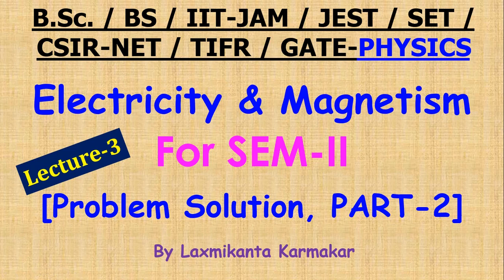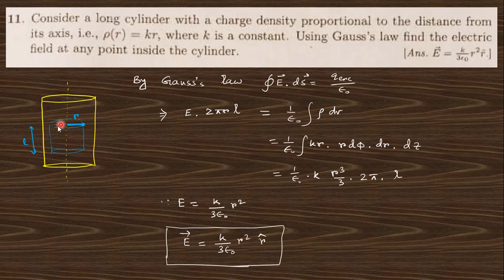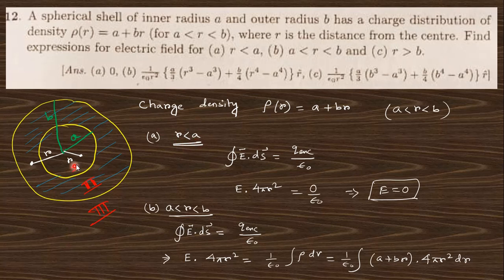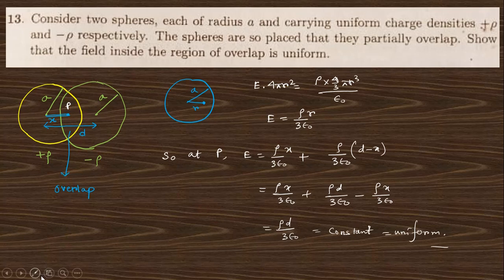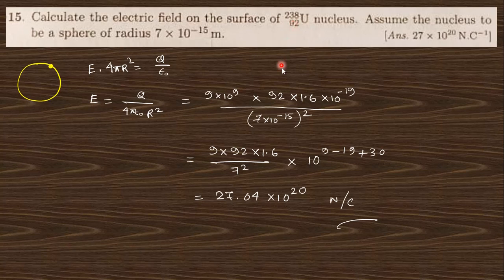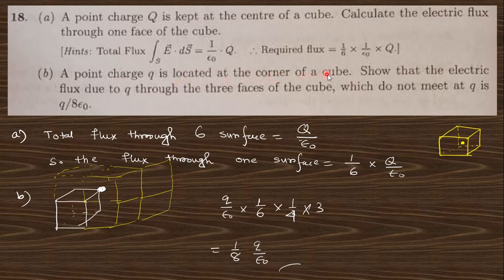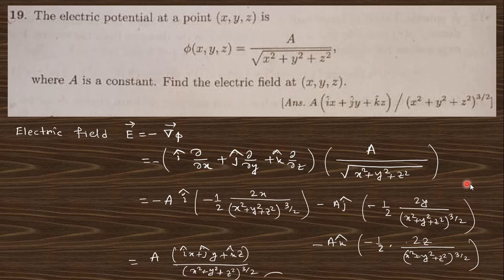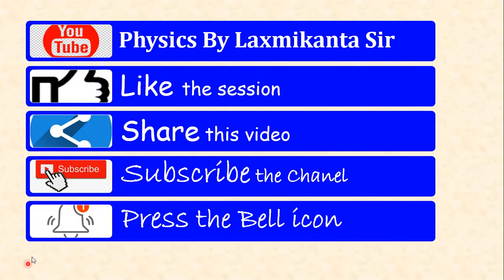Lecture-3=Electricity and magnetism for SEM II (Problem Solution, PART 2) by Laxmikanta Sir